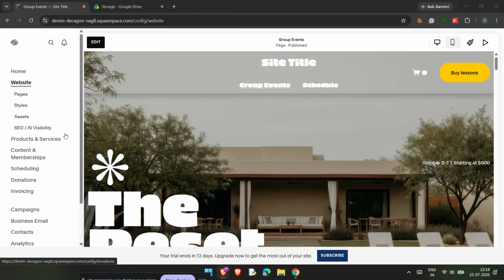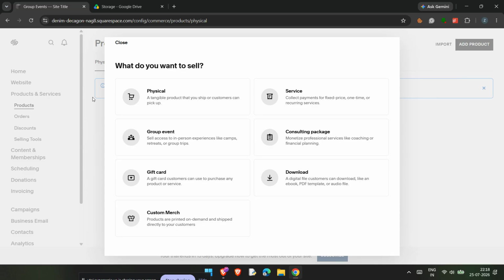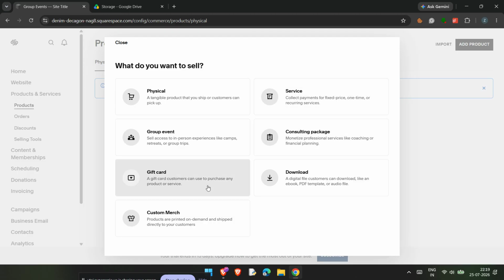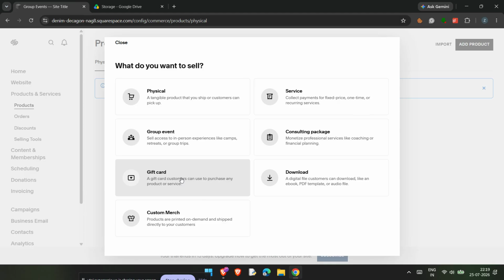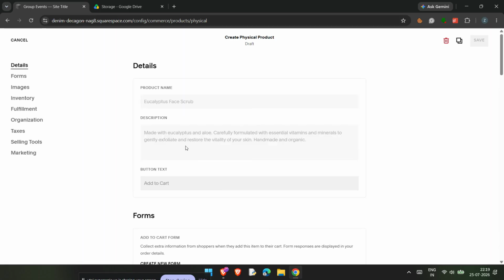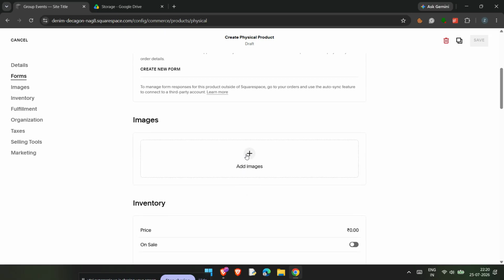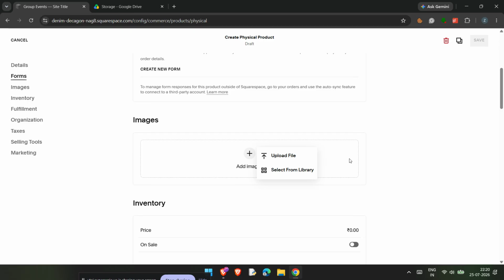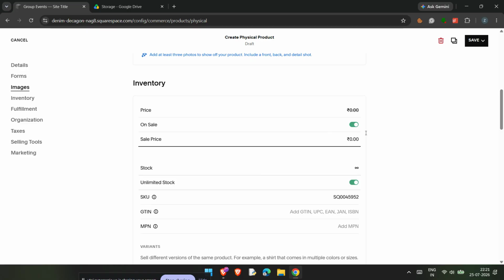How To Add Products On Squarespace Commerce (Step By Step Guide)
Learn how to add products on Squarespace 7.1 Commerce with this step-by-step tutorial. This guide covers physical products, digital downloads, services, gift cards, images, pricing, inventory, and saving your product properly.

🕚Timestamps:
0:00 Intro
0:19 Open Squarespace Dashboard And Go To Products
0:38 Choose The Correct Product Type
1:18 Add Product Title And Description
1:38 Upload Product Images
1:56 Set Price And Inventory
2:25 Mark A Product On Sale
2:43 Save And Publish Your Product

✍️What You'll Learn In This Video:
• How To Add Products In Squarespace 7.1 Commerce
• How To Choose Between Physical, Digital Download, Service, And Gift Card Products
• How To Write Product Titles And Descriptions In Squarespace
• How To Upload Product Images For A Clean Store Catalog
• How To Set Product Pricing, Inventory, And Sale Pricing
• How To Save And Publish A New Squarespace Product

💡Pro Tips For Adding Products On Squarespace:
• Use High-Quality Square Or Landscape Images For A Professional Look
• Write Clear Product Names So Customers Understand What They’re Buying
• Turn On Unlimited Inventory For Services And Digital Downloads
• Double Check Sale Pricing Before Publishing
• Keep Product Descriptions Short, Clear, And Benefit-Focused